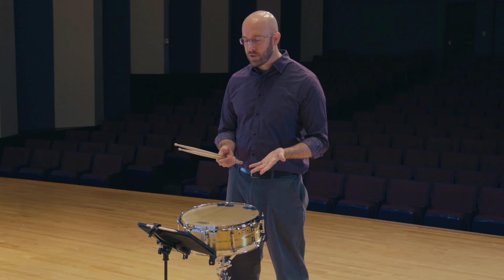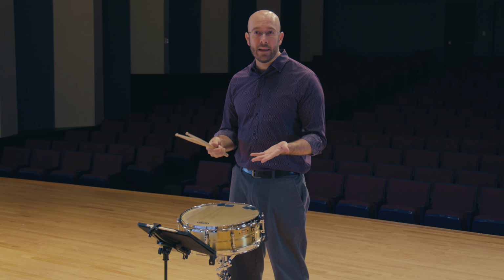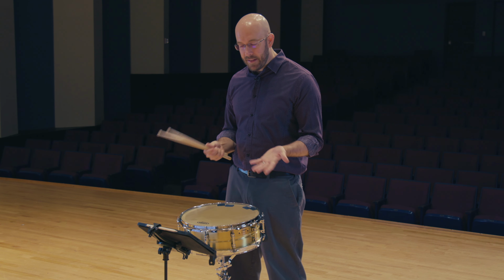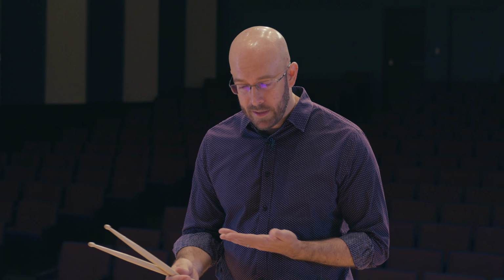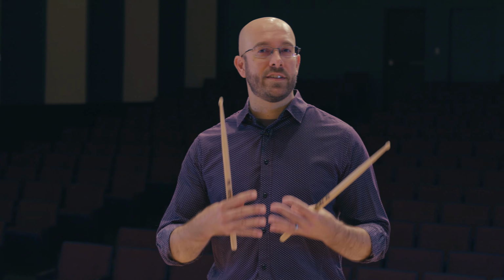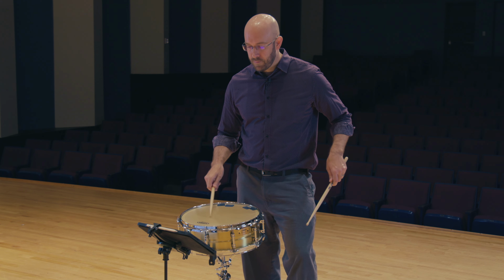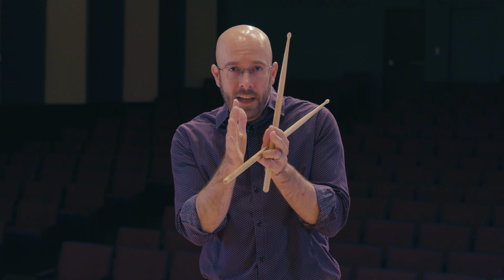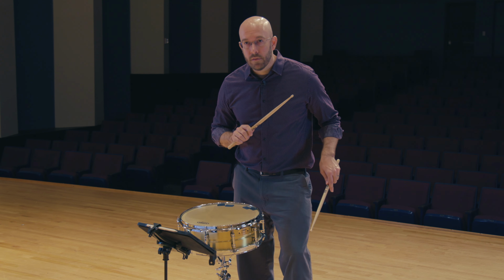ATSSB, Year B - Snare: Tip 1 "Accented vs. Non-accent Flams and Drags" (Dr. Brad Meyer, SFASU)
Association of Texas Small School Bands
Year B, Snare: Tip 1
"Accented vs. Non-accent Flams and Drags"
Dr. Brad Meyer
Stephen F. Austin State University